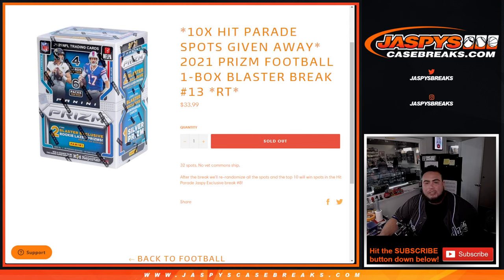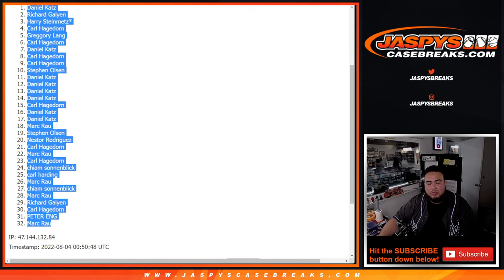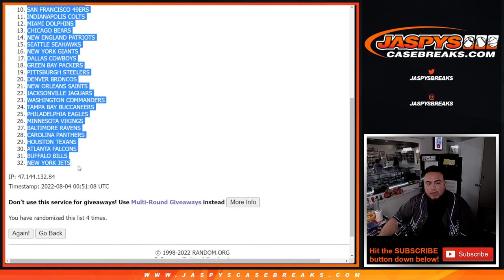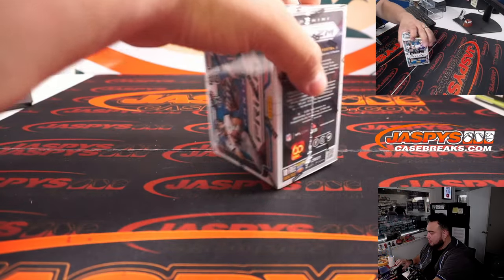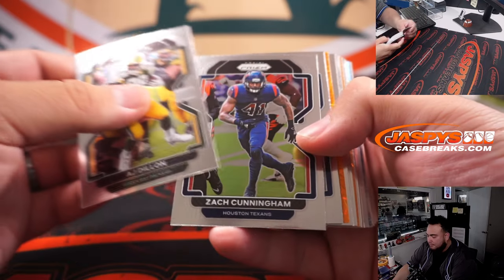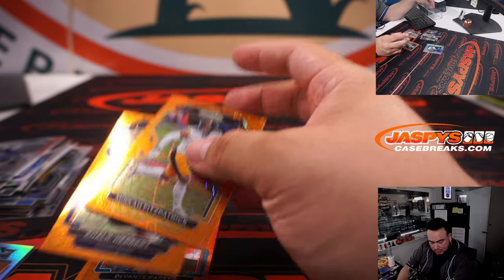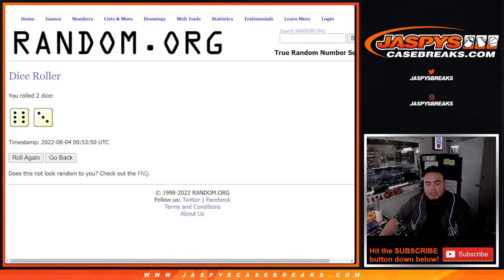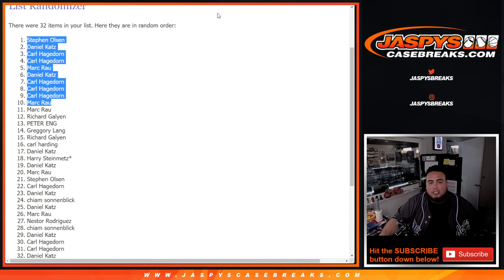W. 8/3/22 - *10x HIT PARADE SPOTS GIVEN AWAY* 2021 Prizm Football 1-Box Blaster #13 *RT*